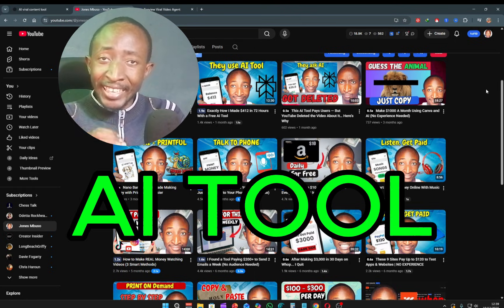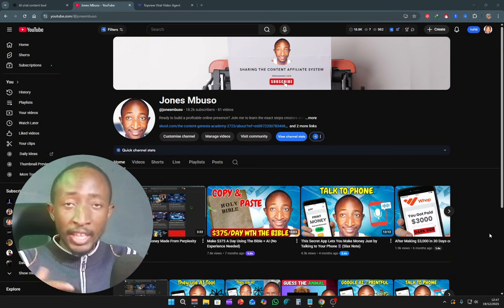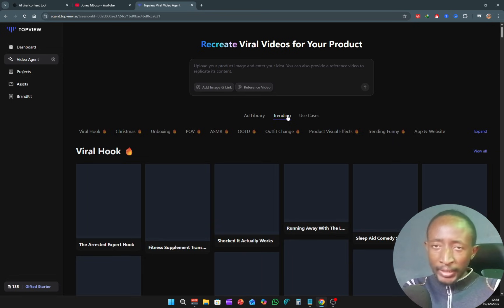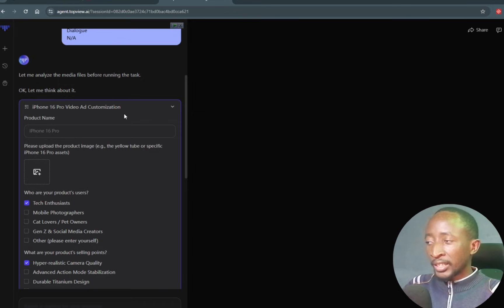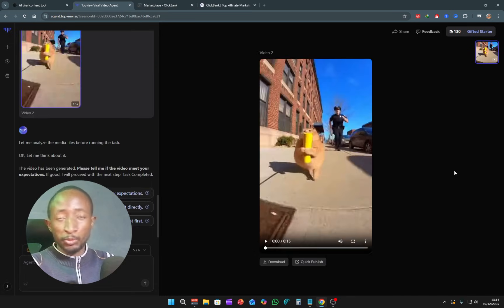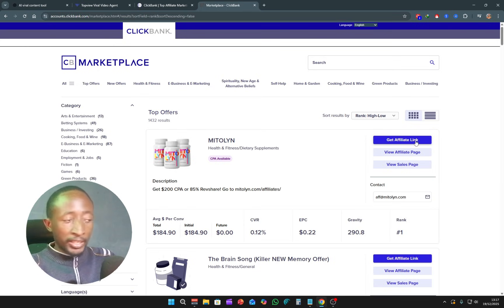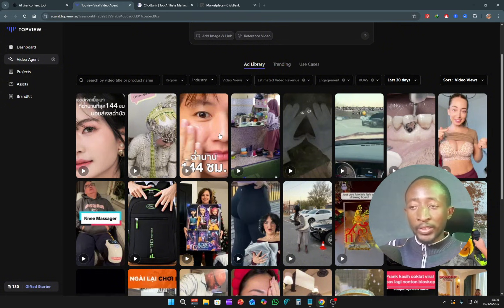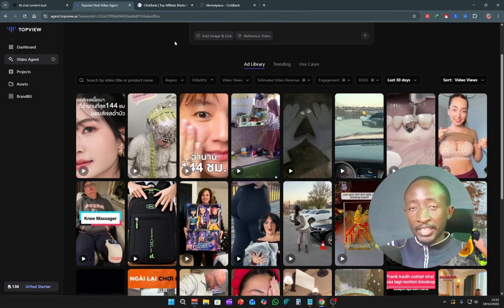This AI Recreates Viral TikToks & YouTube Shorts in Seconds — Here’s How to Monetize It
What if I told you there’s an AI tool that can replicate viral TikToks and YouTube Shorts in seconds?

In this video, I show you TopView AI — an AI-powered tool that analyzes already-viral videos and recreates their hooks, pacing, captions, and structure automatically. No guessing. No endless editing. Just proven formats that already work.

I’ll walk you through:

How to input a viral TikTok or Shorts link into TopView Agent

How the AI recreates viral videos step by step

A side-by-side comparison of an original viral video vs the AI-recreated version

My honest reaction to seeing the results

This isn’t about copying content — it’s about copying structure.

If you’re a creator, marketer, or someone looking to leverage AI for short-form content, this tool can save you hours and help you scale faster.